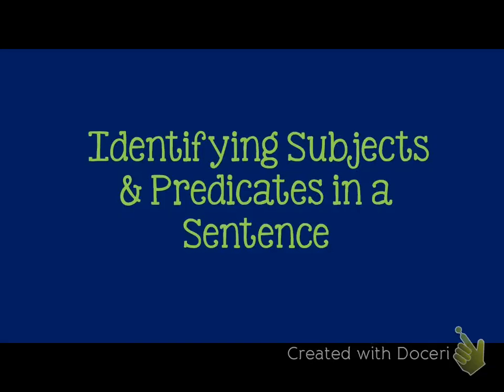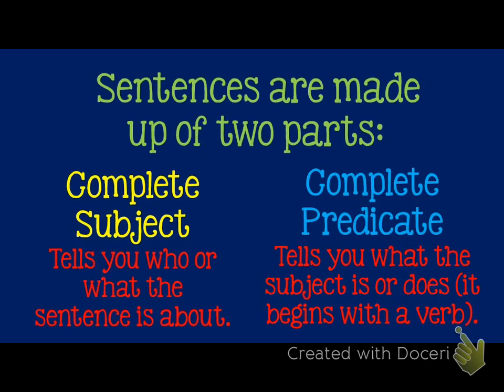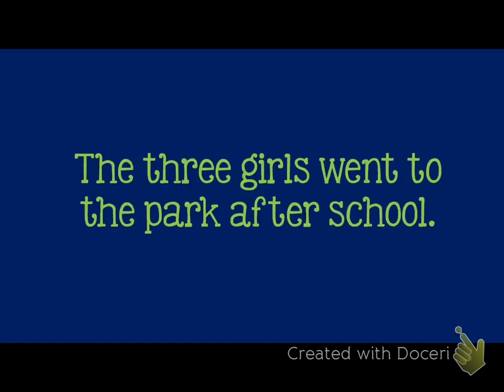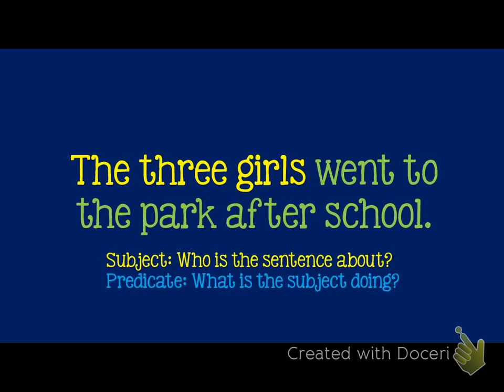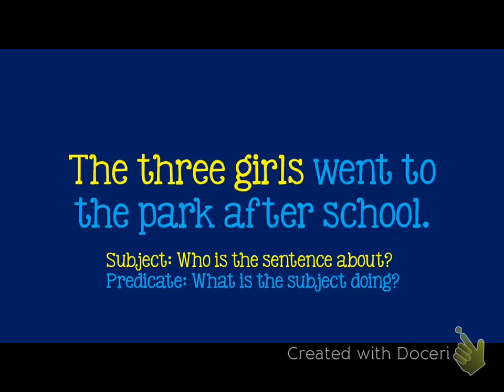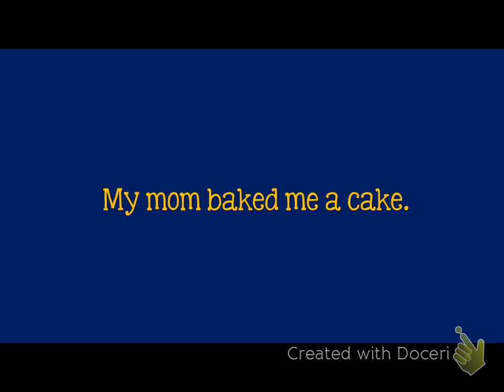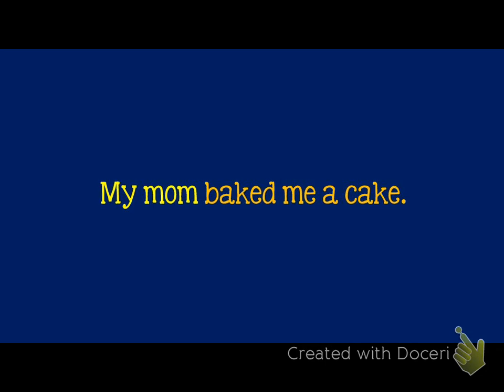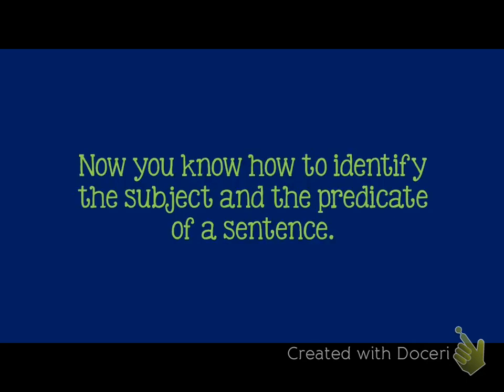Language--3rd Grade--Identifying Subjects and Predicates